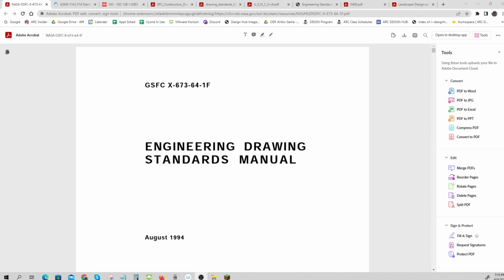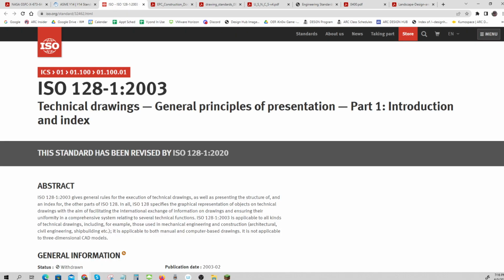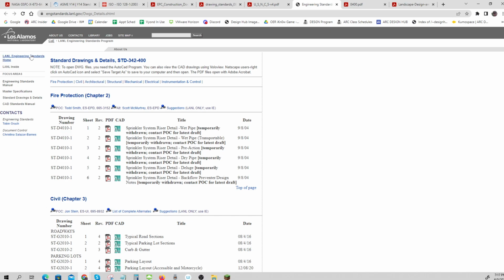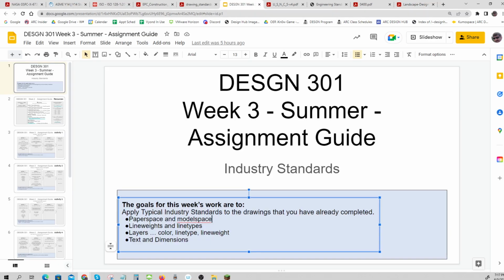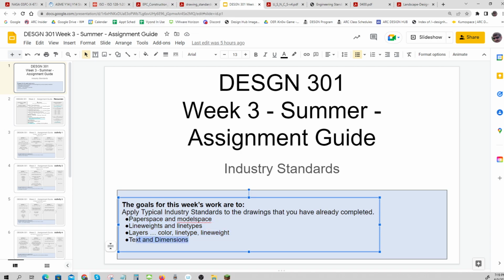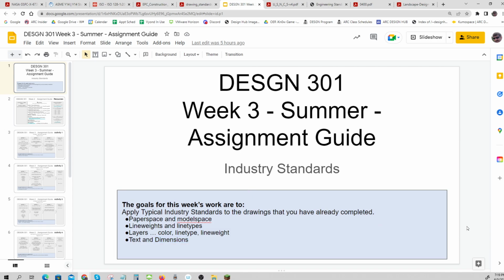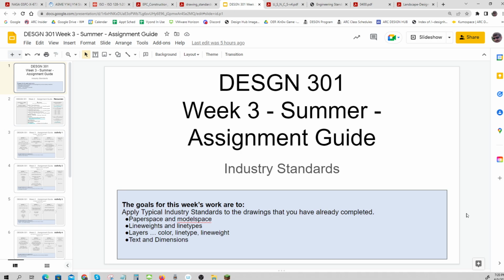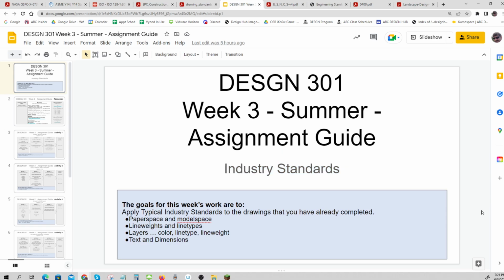DESGN 301 Overview Of Standards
Drawing Standards